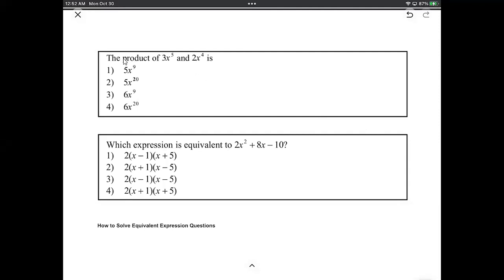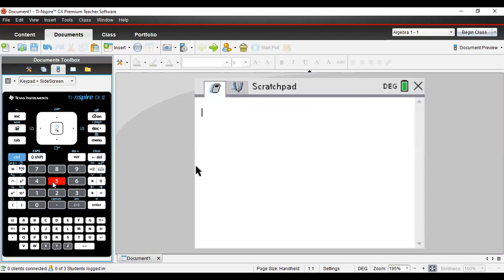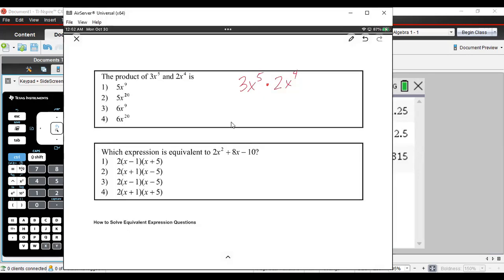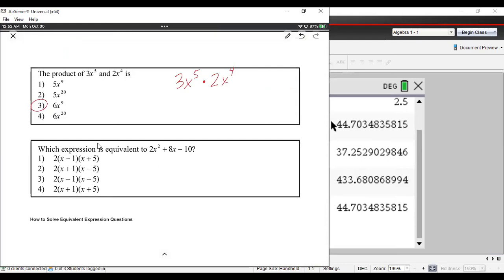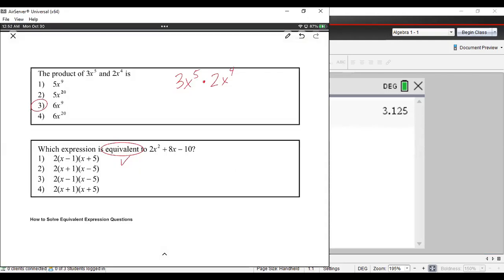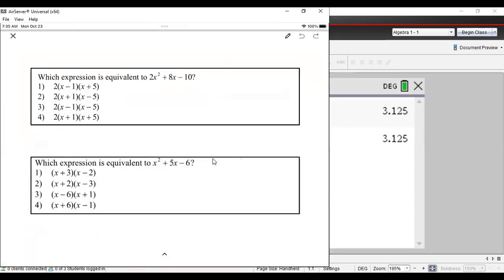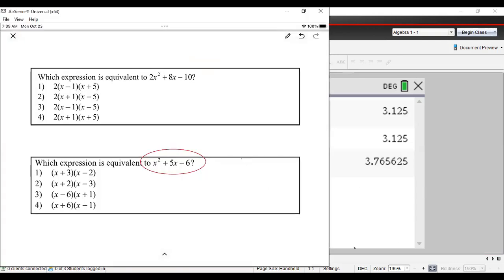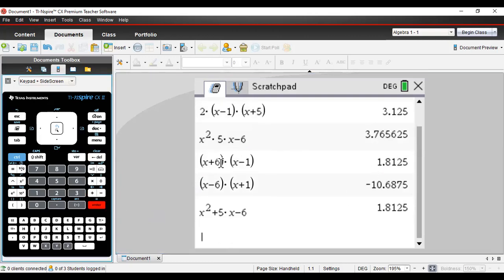Finding Equivalent Expressions using TI-NSPIRE